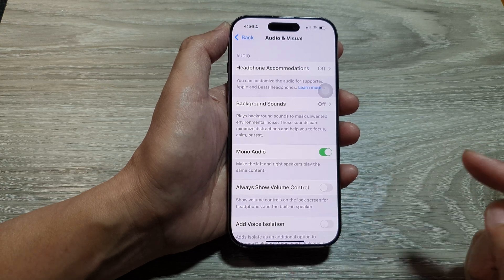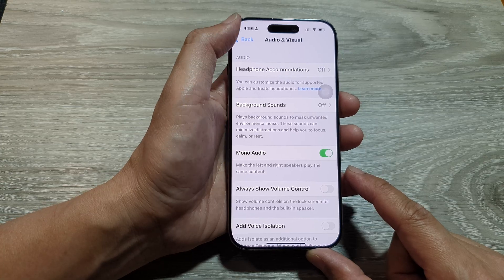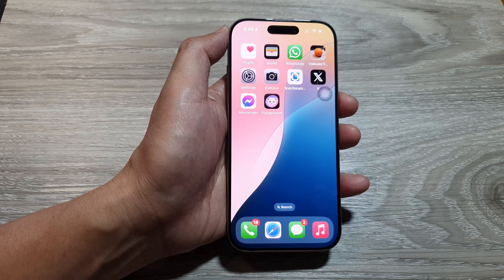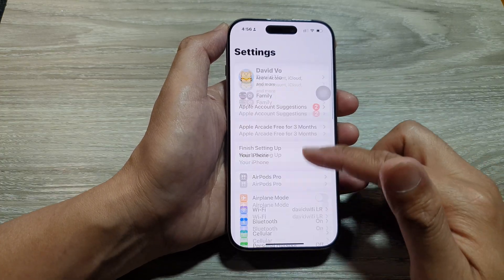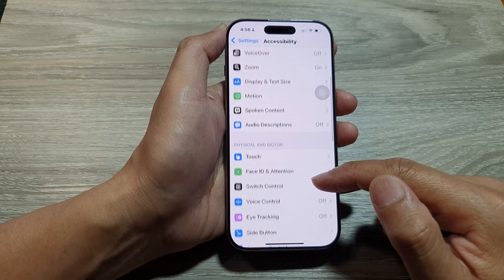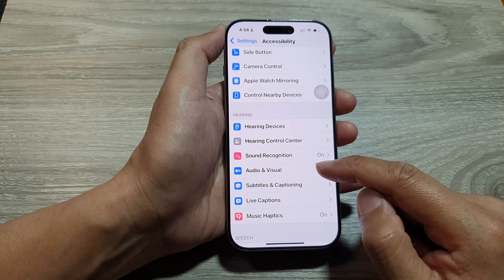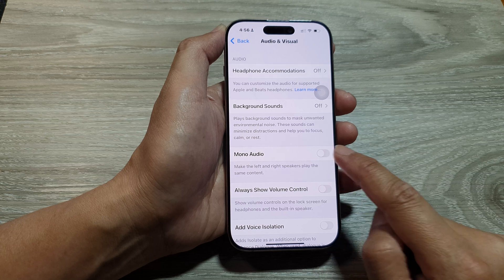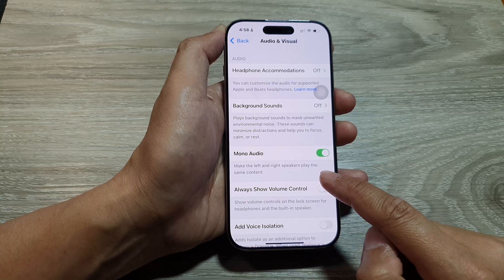🎧 How to Make Left & Right Speakers Play the Same Sound Content on iPhone 16/16 Pro Max 📱 iOS 18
In this video, I’ll show you how to make the left and right speakers on your iPhone 16, 16 Pro, 16 Pro Max, or 16 Plus play the same sound content. If you want to sync audio between both speakers for a richer sound experience, follow these easy steps on your iPhone running iOS 18. Whether you’re listening to music, watching videos, or playing games, ensure your iPhone delivers the same audio through both left and right speakers.